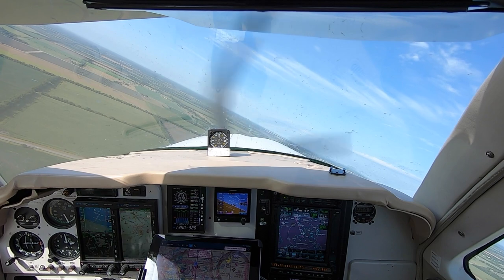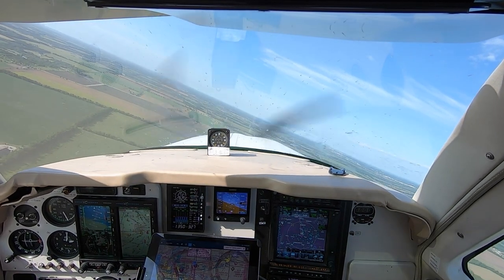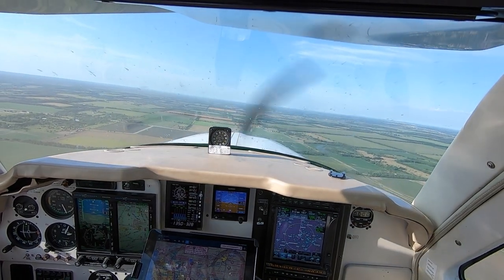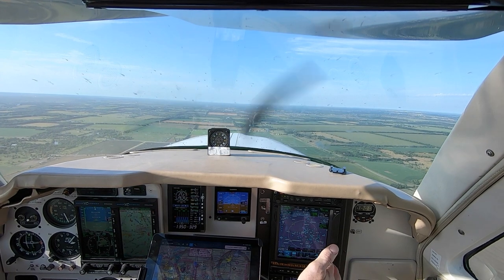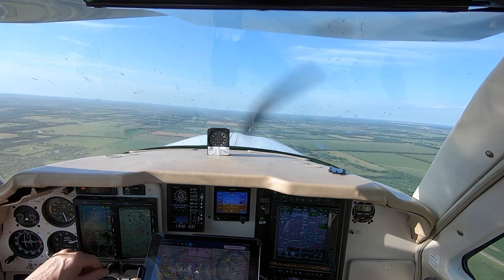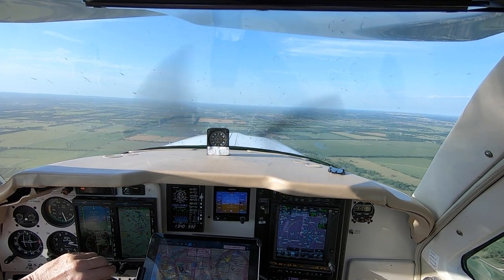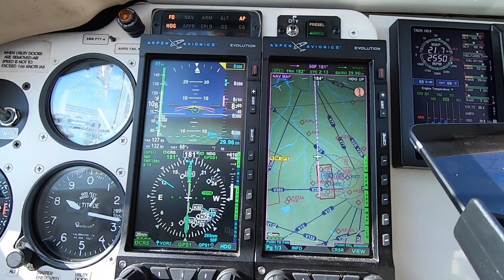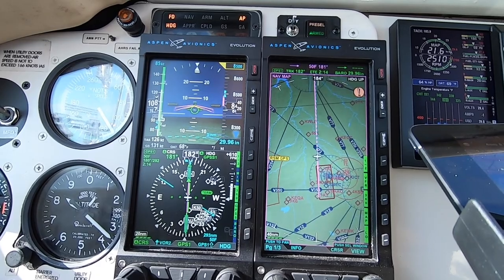A36 Bonanza Flight Director- Autopilot KFC-200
FlyWire takes a closer look at what a Flight Director is and where it comes from. We take a good look at the Aspen with Altitude Pre-Select and talk about the differences with a Garmin G500. Thanks to Bob Ellis for the question!

online ground school, flight, aviator, Flying a plane for travel, Travel by airplane, Advanced training, Aerobatics, Upset Recovery, Unusual Attitude, Loss of control, Collide with the ground, airplane crash, Warbird, T-6,  T6 Texan,
landing tips, how to land an airplane, formation, how to fly in formation with another airplane, airplane formation,
formation flying, Formation rejoins, Formation straight ahead rejoin, Formation Turning Rejoin, Travel by air,
See the United States by air, Fun trips with an airplane, Airline Transport pilot, ATP, Aircraft mechanic, AP, IA,
Inspection Authorization, Shoot the approach, IFR use of autopilot, Airplane Maintenance Tips, FlyWire,